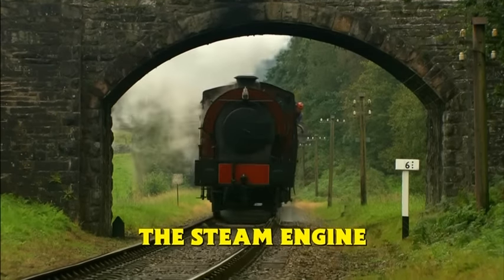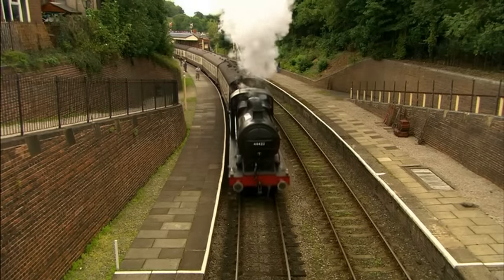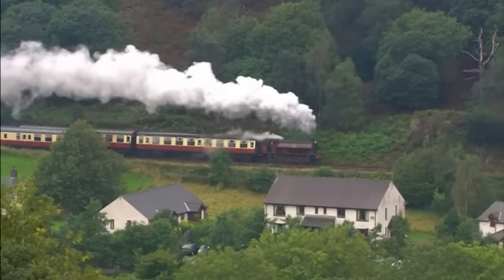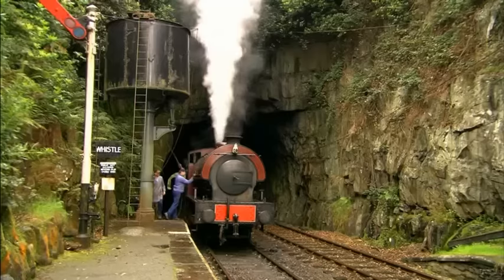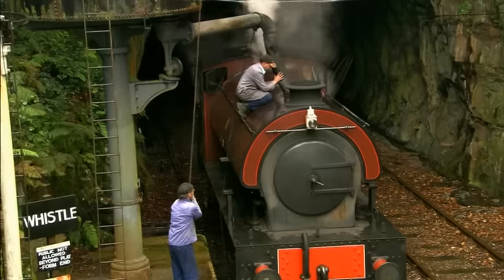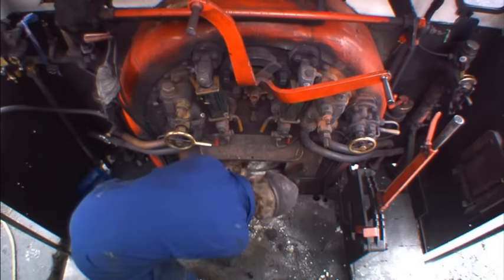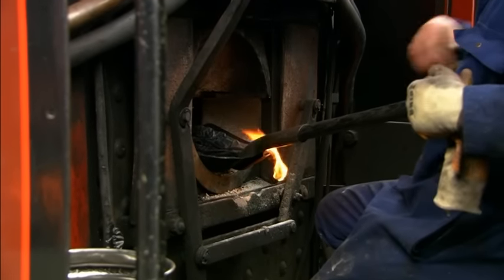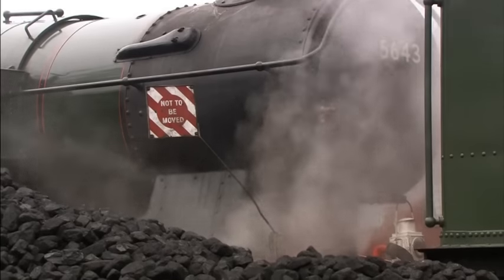The Steam Engine | On The Rails | Thomas & Friends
Looking for even more safe, fun, kid friendly activities and apps? and shop for Thomas & Friends engines, games, and other products